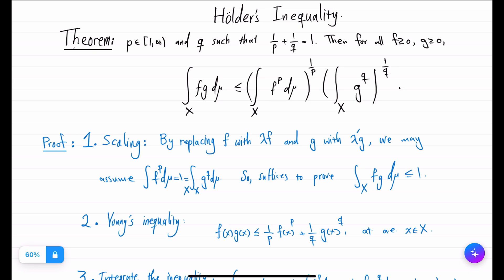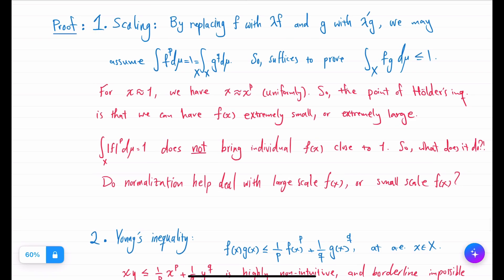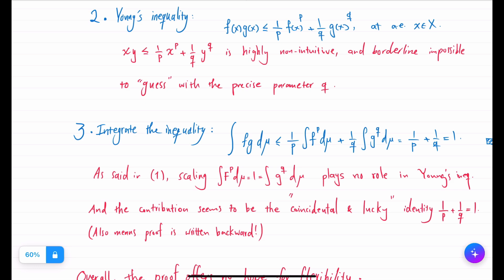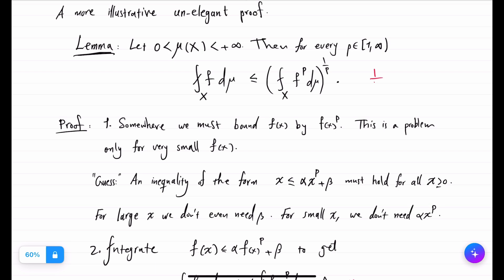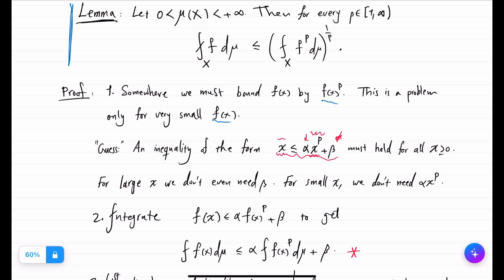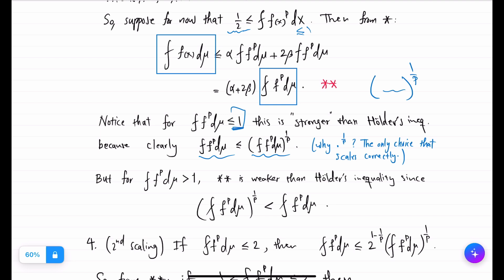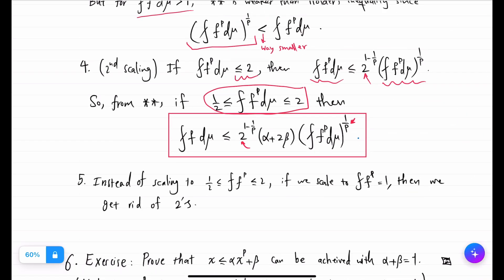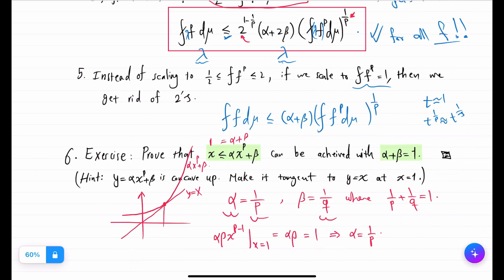Dangers of too elegant proofs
Using Holder's inequality as an example, I show why sometimes elegant proofs can hinder communication of ideas and obscure the real factors behind validity of a lemma or a theorem.